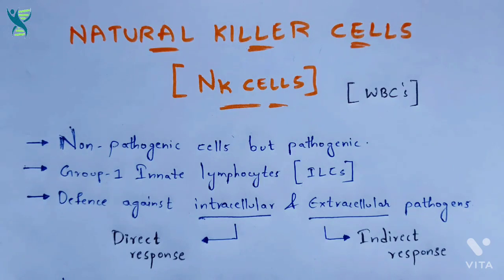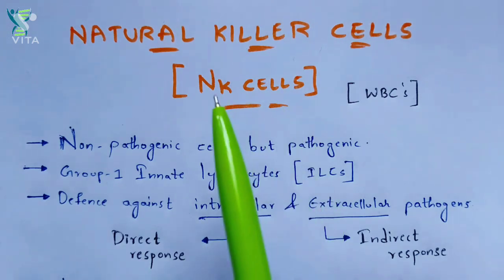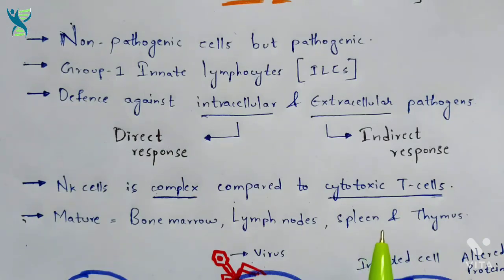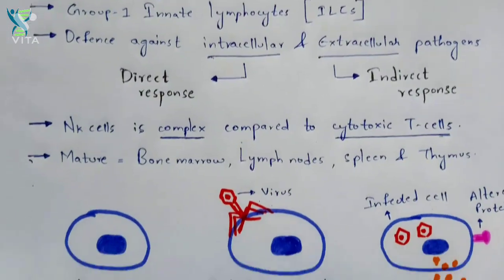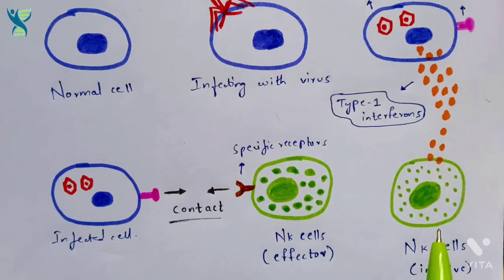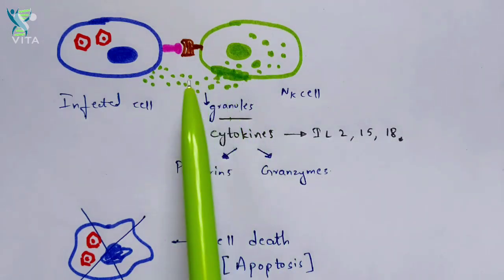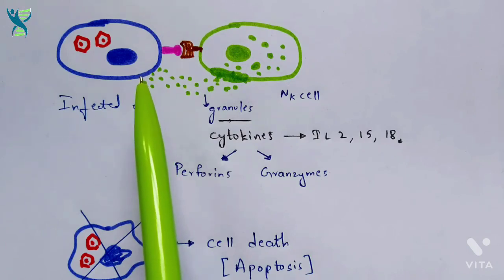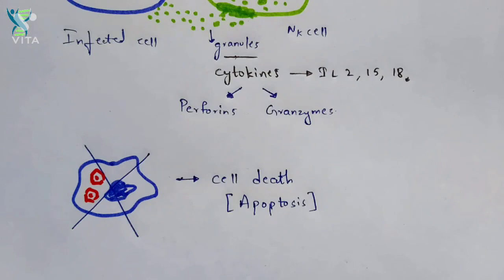Natural killer cells | Nk cells | Function and properties | Immunology | Bio science